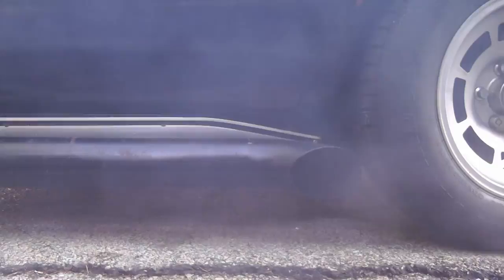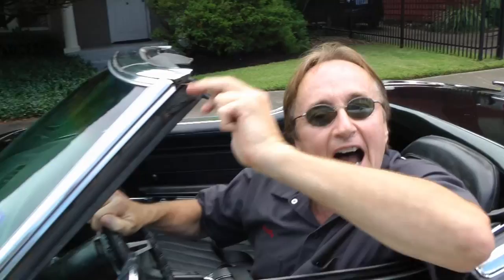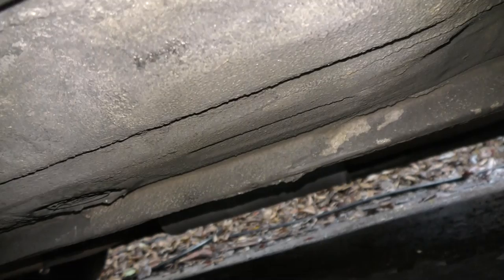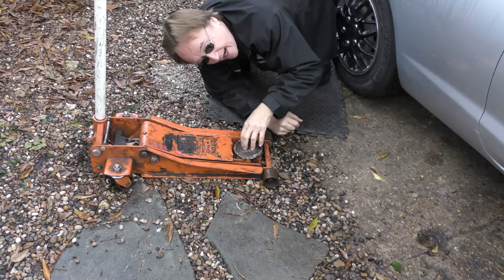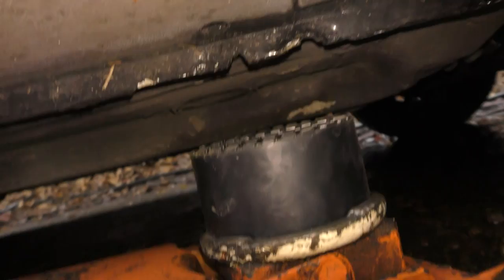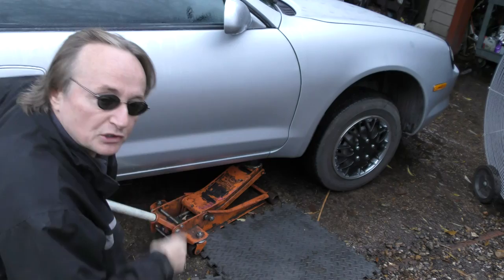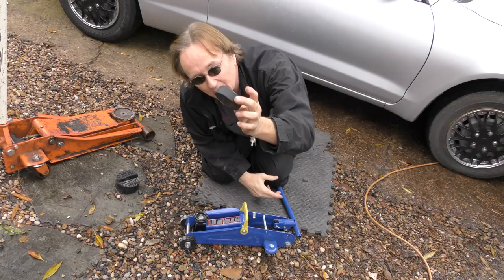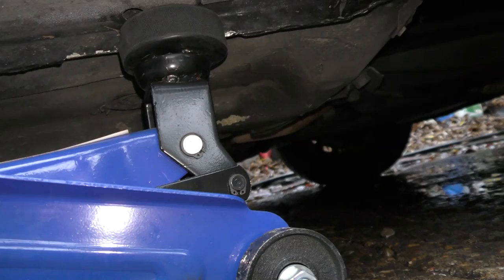How to Jack Up Your Car With a Hockey Puck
Jack up car. How to properly jack up your car with a hockey puck, DIY with Scotty Kilmer. How a little hockey puck protector can make jacking up your car safe. DIY car repair with Scotty Kilmer, an auto mechanic for the last 48 years.

⬇️Things I used in this video:
1. Jacking puck
2. Steel Jack
3. Hacksaw
4. Common Sense
5. 4k Camera
6. Mini Microphone
7. My computer for editing / uploading
8. Video editing software
9. Thumbnail software